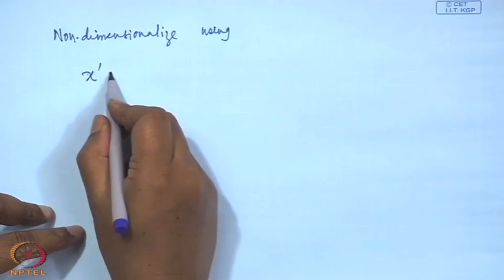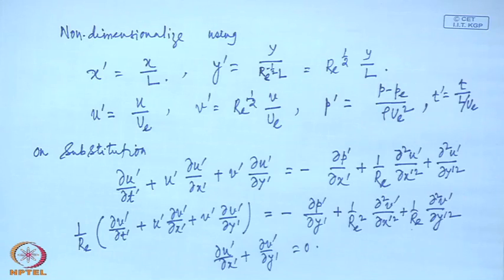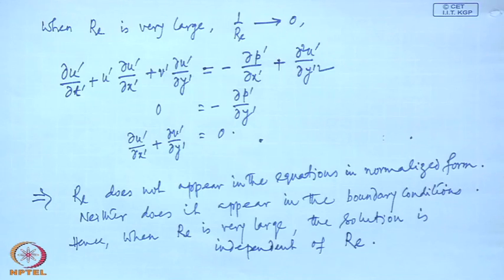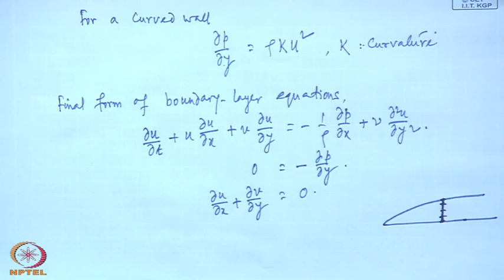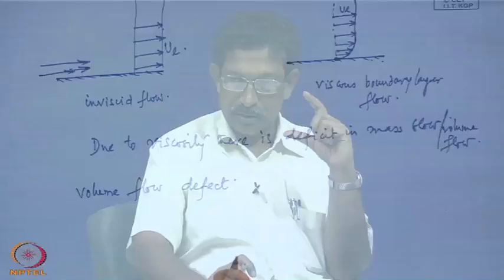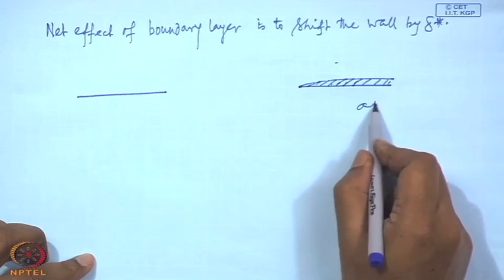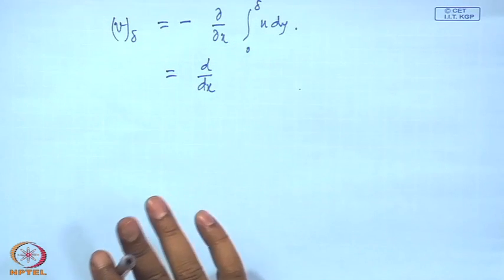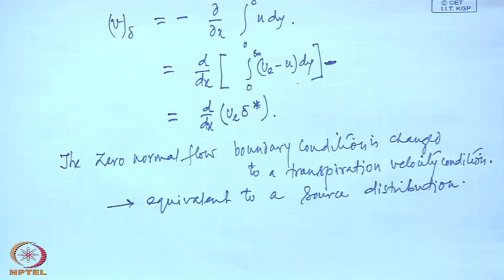Mod-22 Lec-44 Boundary - Layer Theory (Contd. )